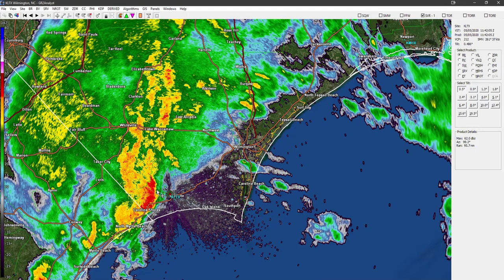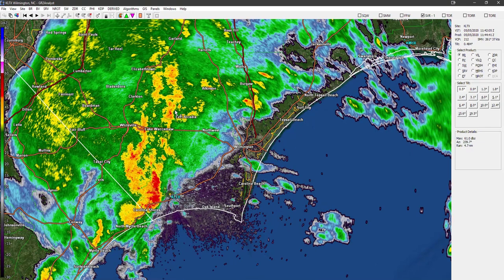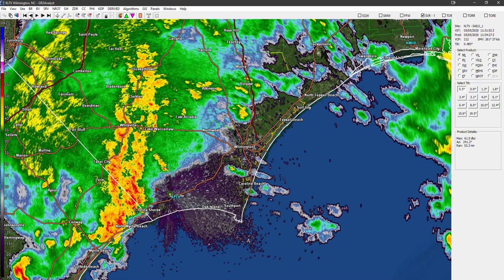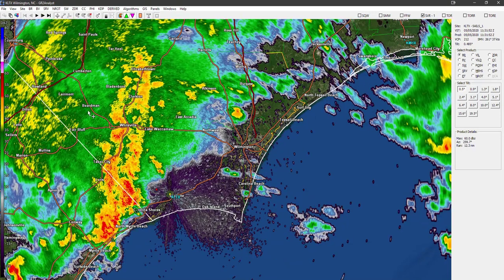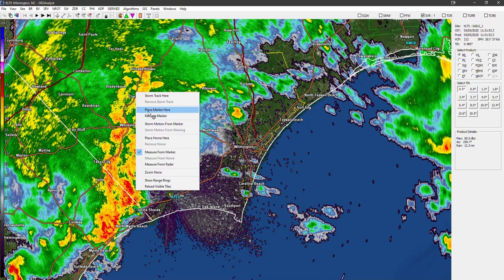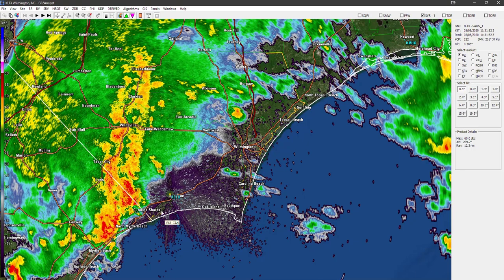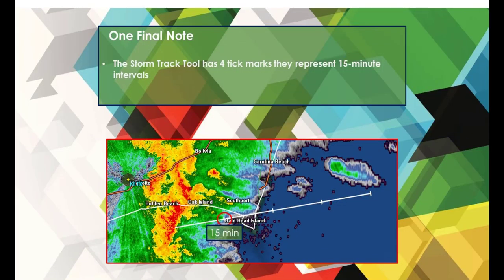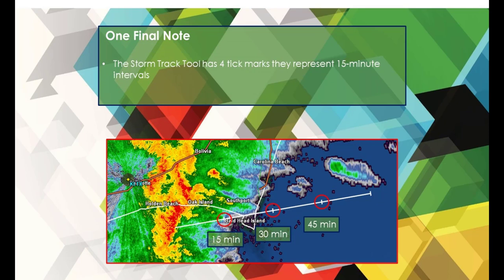Storm track feature in GR2Analyst.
Explaining how to use the storm track feature in GR2Analyst.
(Time 1:11 seconds)